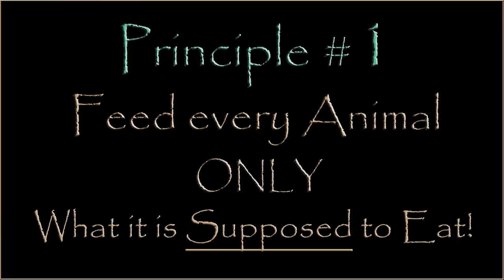Feeding Raw Part II: CorrectFeedingPrinciples.mpg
This introduction is a small excerpt of a complete video tutorial on Feeding Dogs Raw. If you would like a complete copy of this DVD (3 hours worth) go